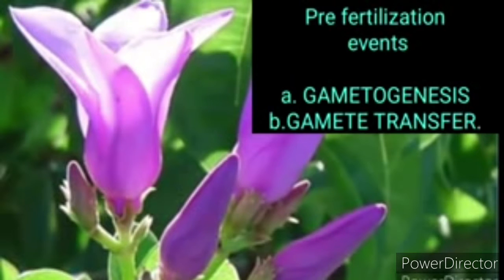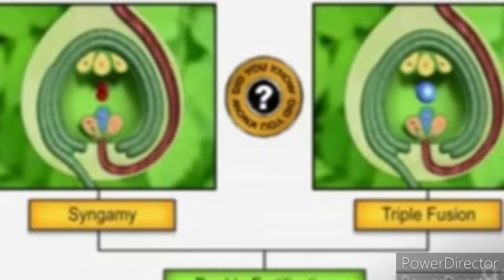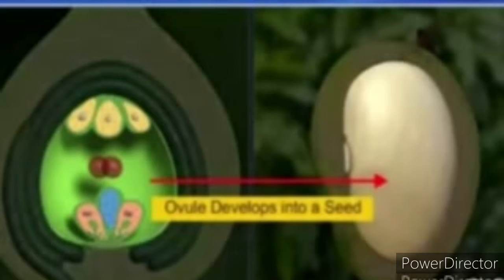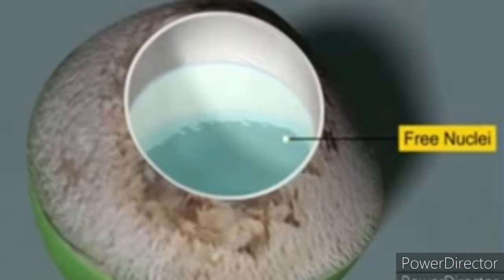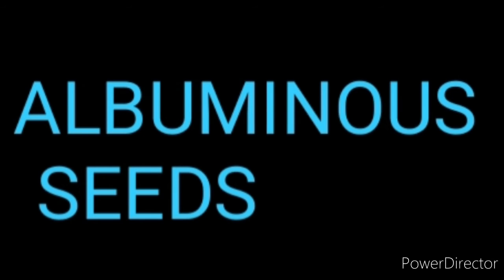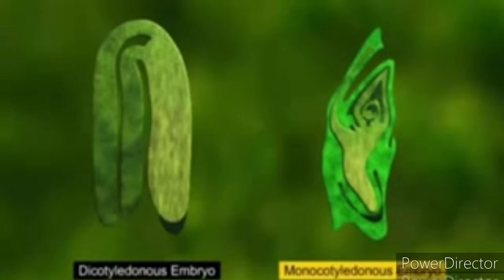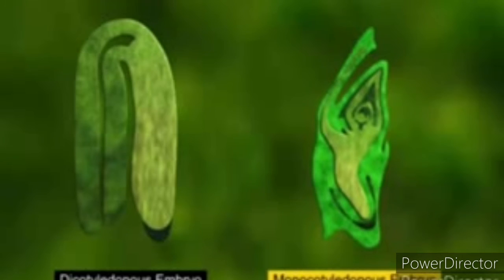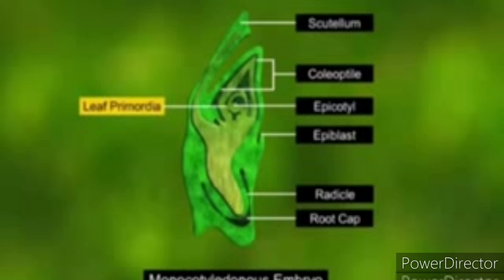SEXUAL REPRODUCTION IN FLOWERING PLANTS PART-8